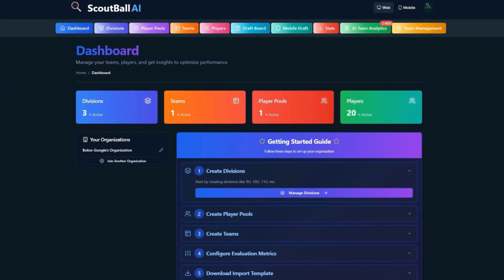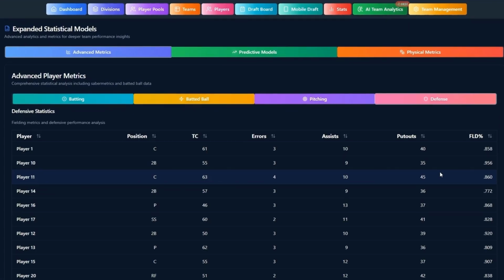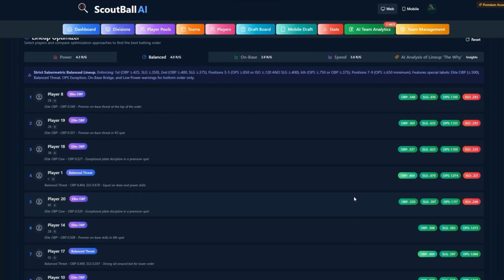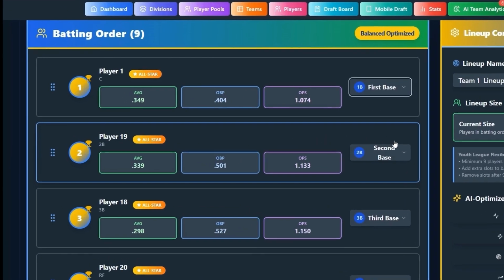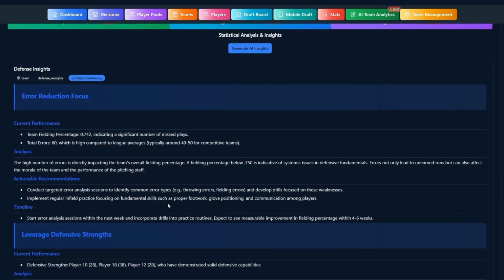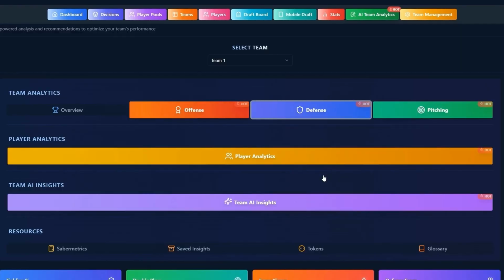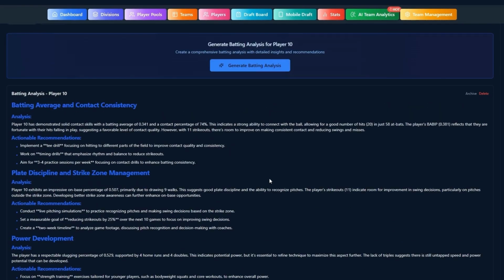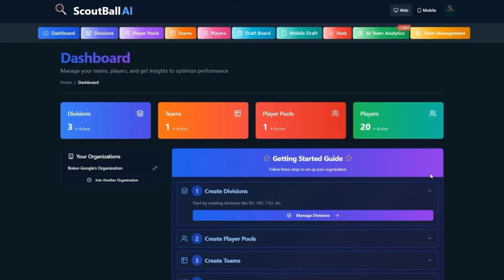ScoutBall AI Analytics - Part 2 (Getting Started Guide)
ScoutBallAI is your AI-powered command center for youth baseball & softball — draft smarter, optimize lineups, and track development in real time.

🔥 Features
• 1-click GameChanger stat import
• AI Lineup Optimizer: Power / Speed / OBP / Balanced
• Player evals from real stats
• Position suggestions & matchups
• Custom drills & practice plans